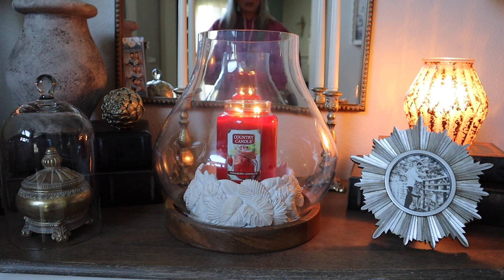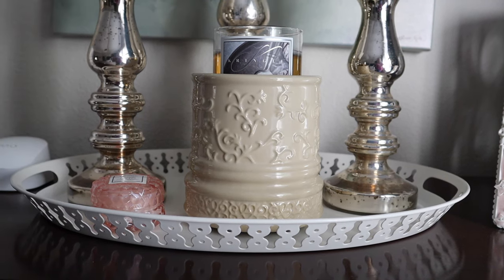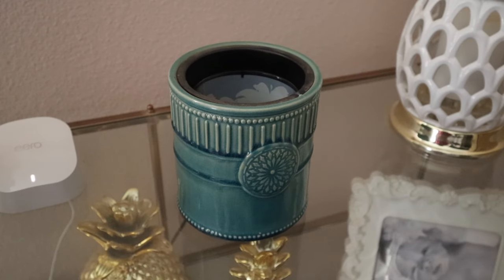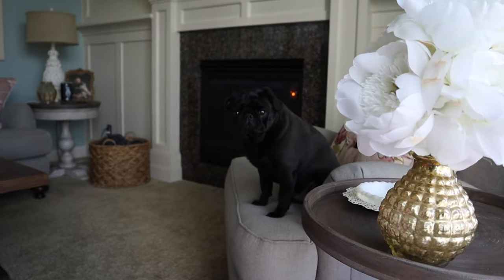Weekly Home Fragrance Roundup (with Alf!) & A GORGEOUS NEW Hurricane!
Hey friends! Happy Saturday, let's chat all things wax!

Pottery Barn Sherbourne Wood Base Hurricane

Here are two great neutral options - The white option
Ivory option
Here are two awesome candle lamp options (the second one has an adjustable arm which is an awesome feature if you melt a wide variety of jar heights)

Kringle and Country Candles - (Save $5 on select jars.

Find HomeWorx candles here:
At Ulta

Bath and Body Works Candles ($13.95 3 wicks. Single wicks 2/$24)

Scentsy: I don't sell it but... check out my bestie Lisa if you don't have a consultant, she is WONDERFUL!